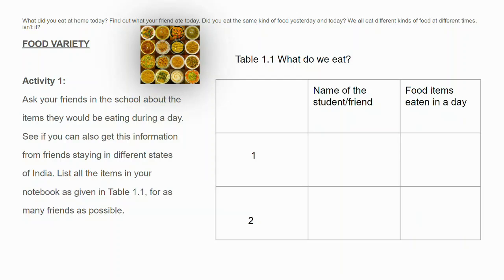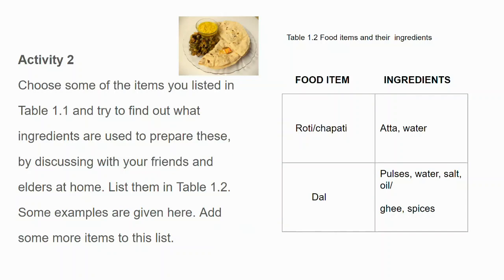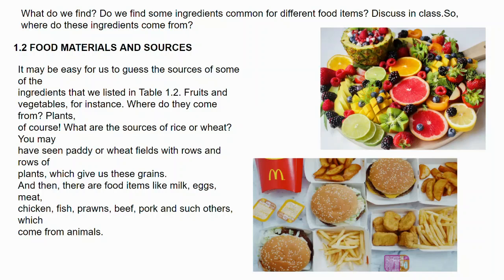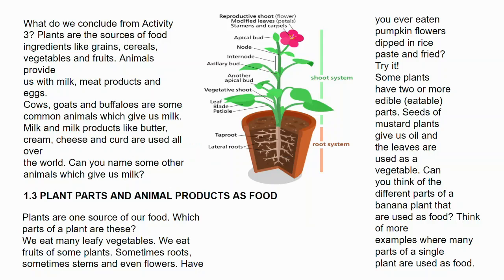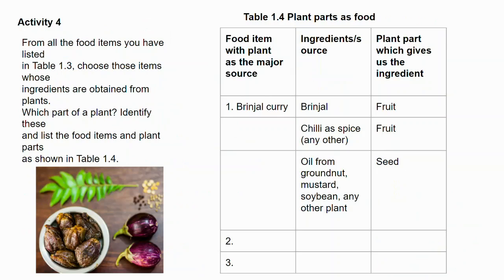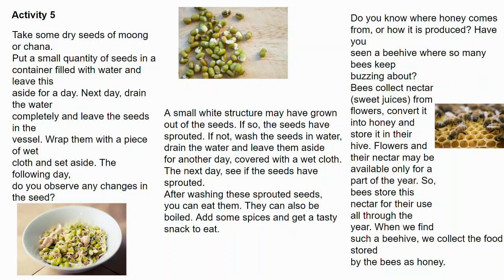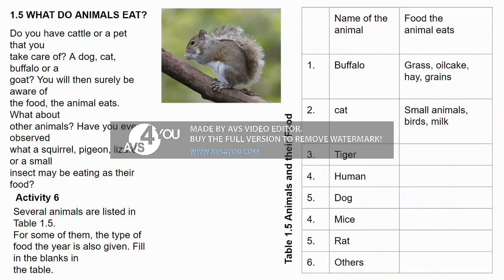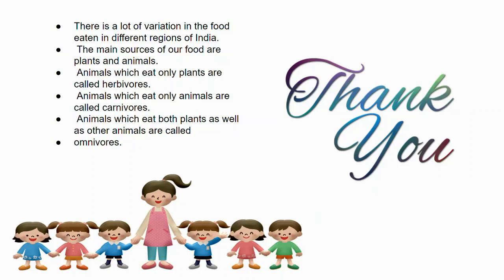Food: Where does it come from? | Science | MK Classes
Hope you understood the concept and liked the video!